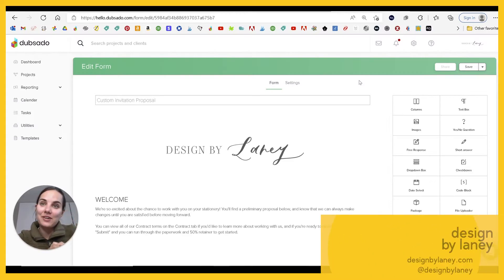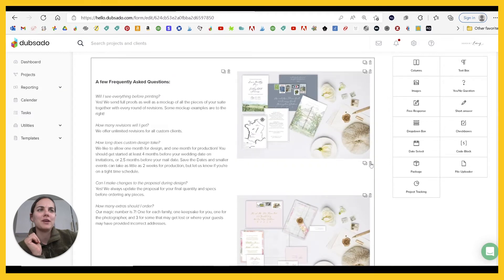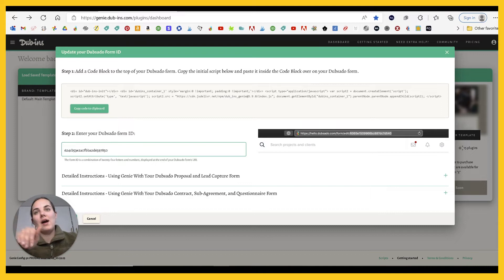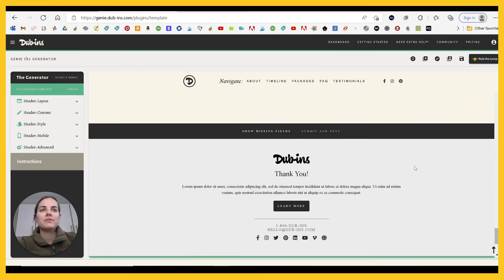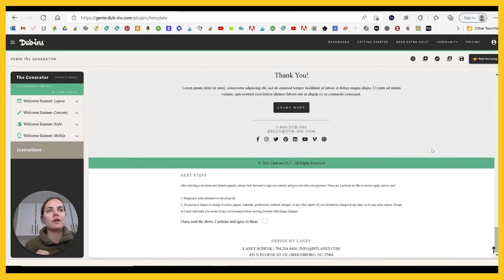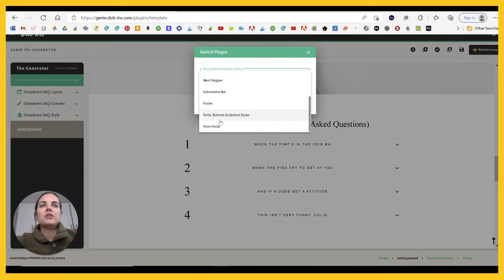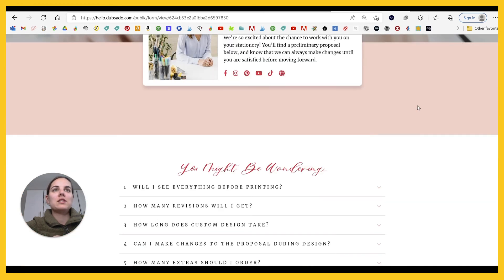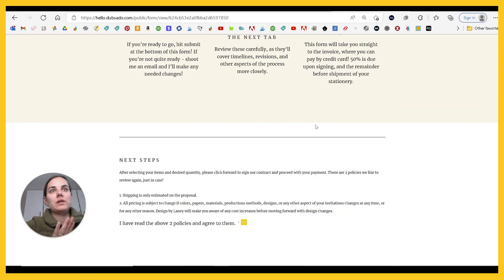Dub-Ins | How to customize forms in Dubsado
Dub-Ins | How to customize forms in Dubsado: Make your plain Dubsado forms BEAUTIFUL using Dub-Ins plugins.